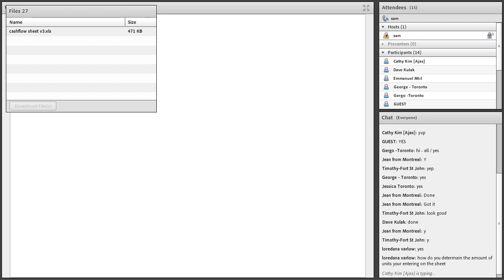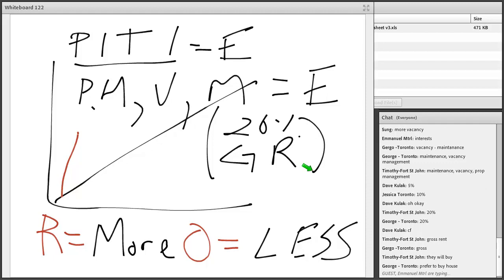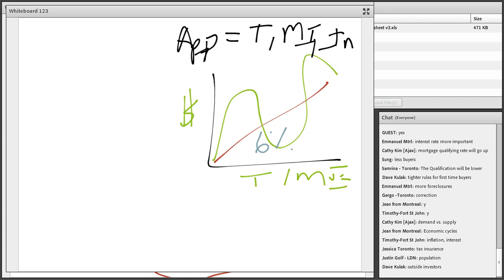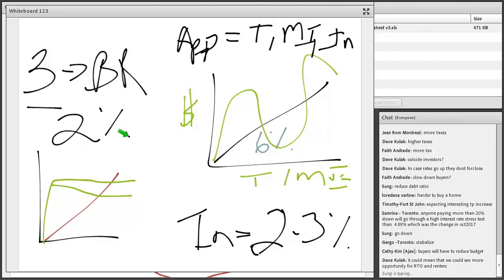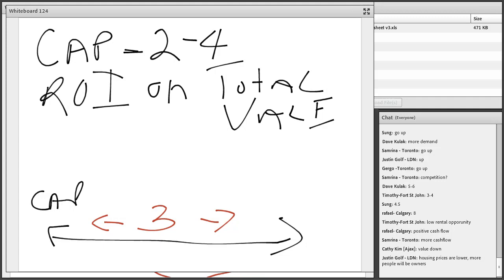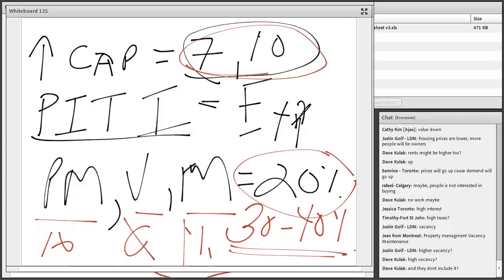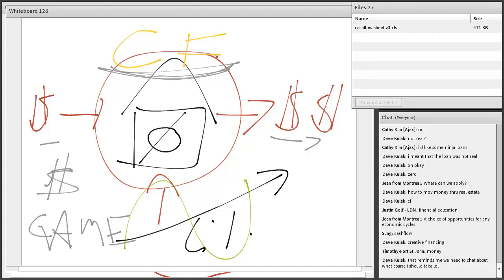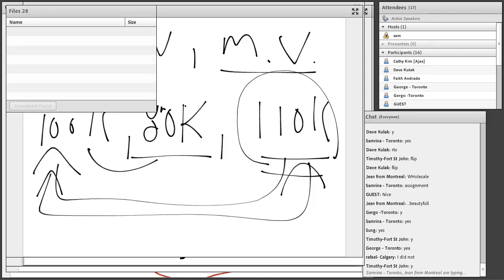Elite Support Weekly Meeting 33- Understanding Numbers